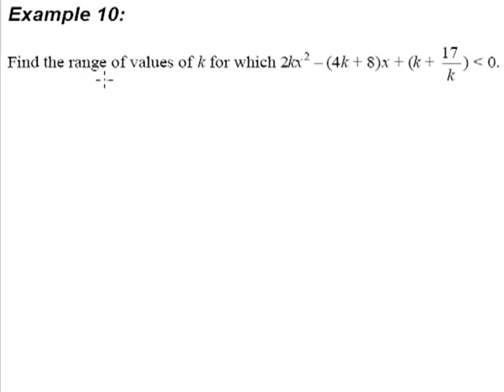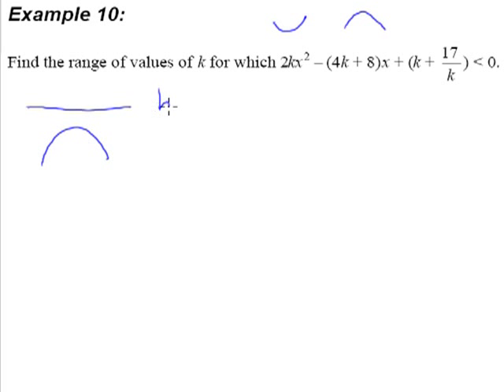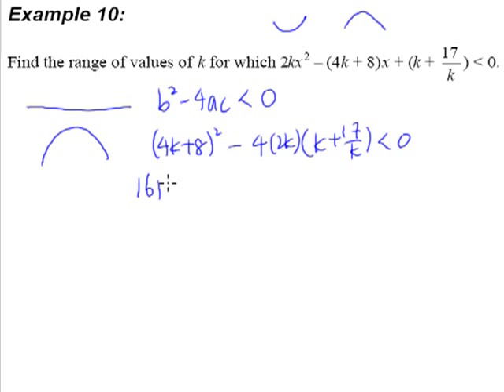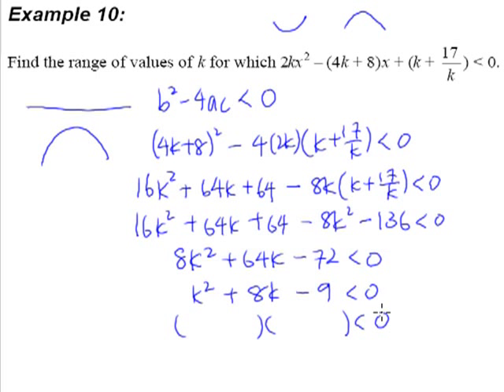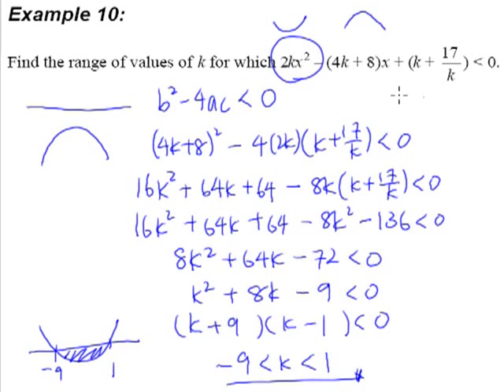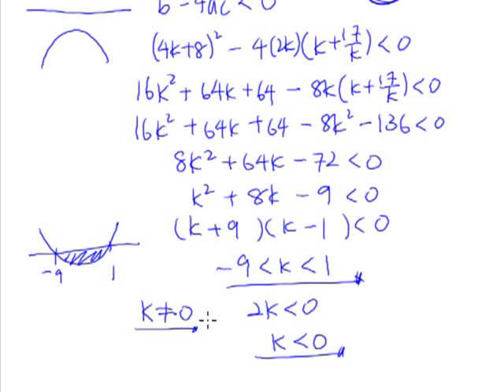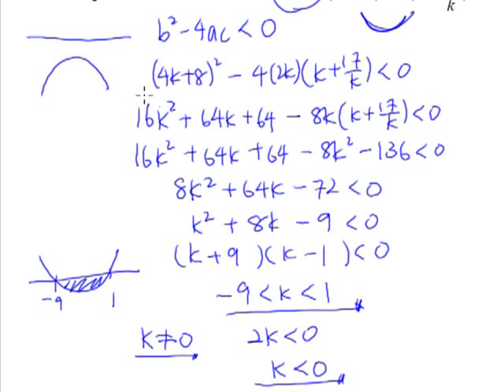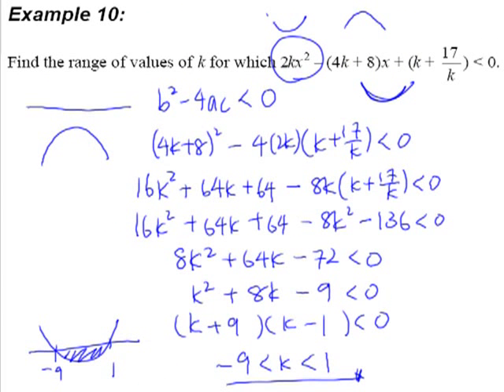15. Quadratic Inequalities - Example 10 (challenging)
This question requires you to pay attention to the coefficient of x^2.